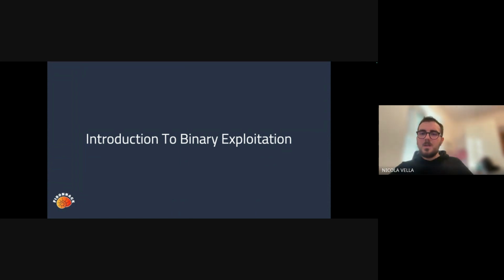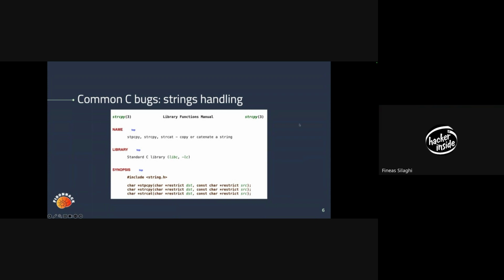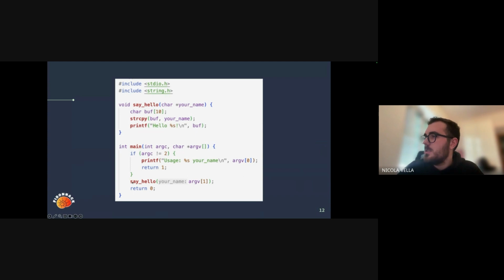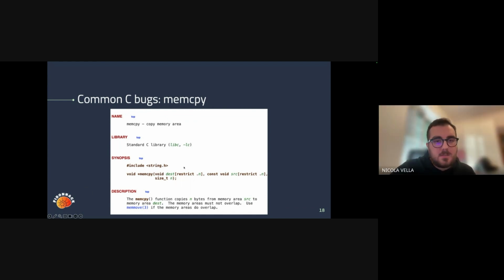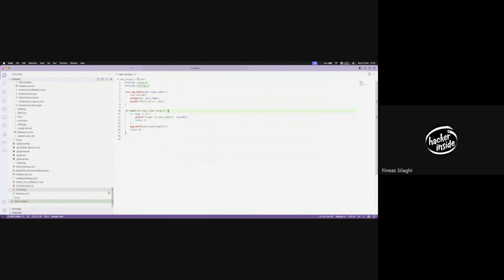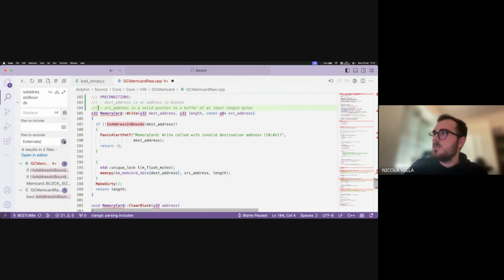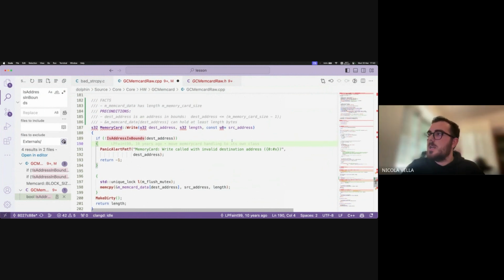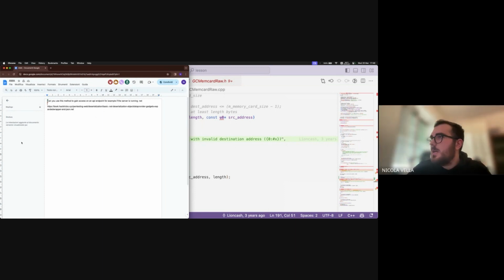Introduction to Binary Exploitation - Nicola Vella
UVT-CTF Meetups 2024W12

Speaker: Nicola Vella

This lesson introduces the underlying principles and techniques of binary exploitation, with an emphasis on the most common bugs in C programming language that result in memory corruption. We will delve into how these vulnerabilities can be exploited on Linux x86-64 systems by examining memory structures. Additionally, we will discuss the most widely used mitigation strategies to prevent such exploitations.

cybersec.uvt.ro